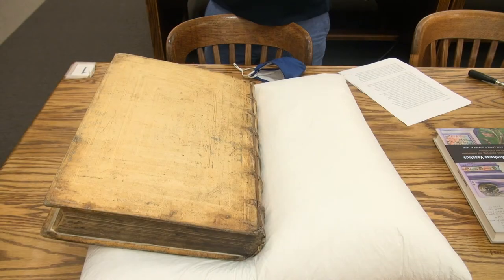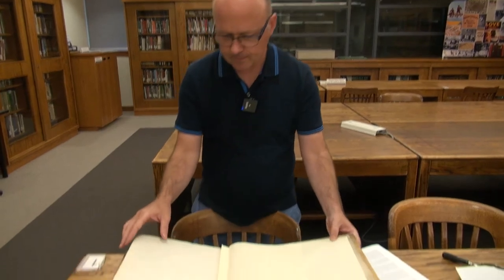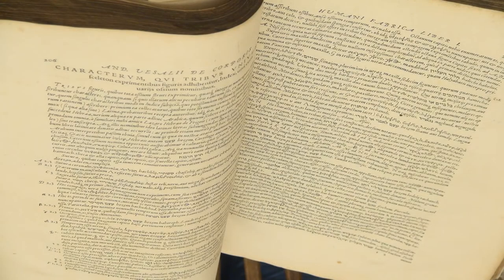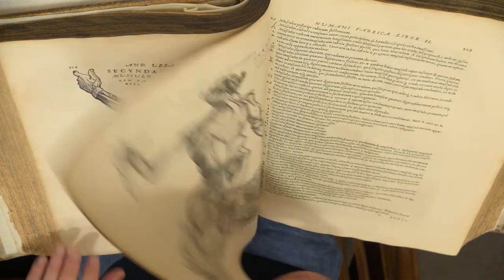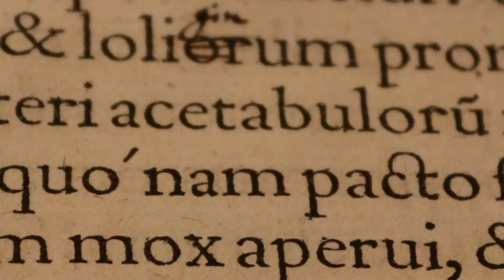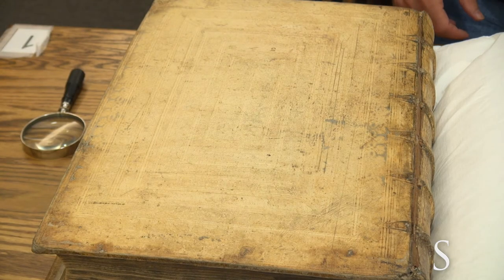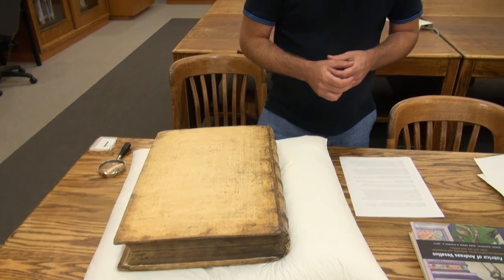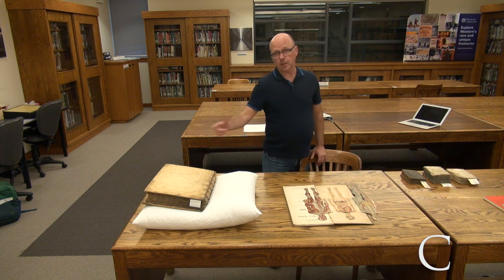De Humani Corporis Fabrica, By Andreas Vesalius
Lecture by Dr. Scott Schofield, Associate Professor, English and Cultural Studies, Huron University College